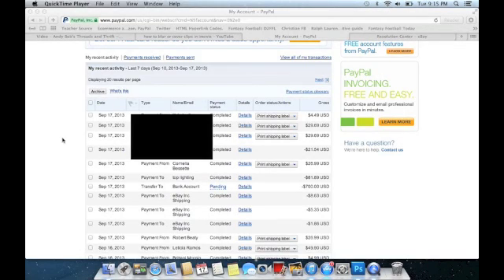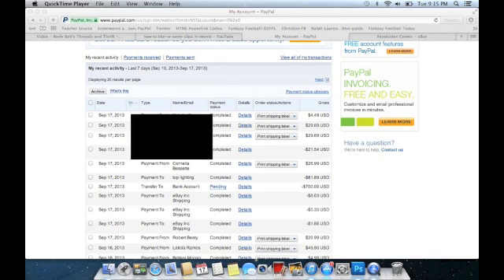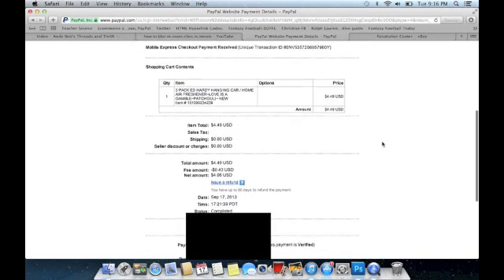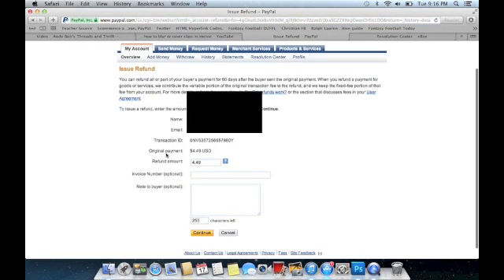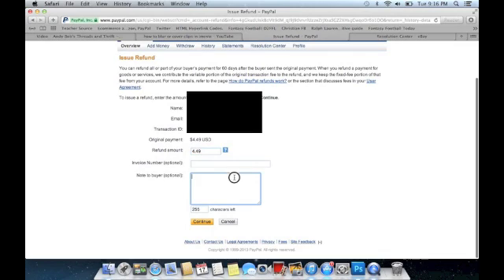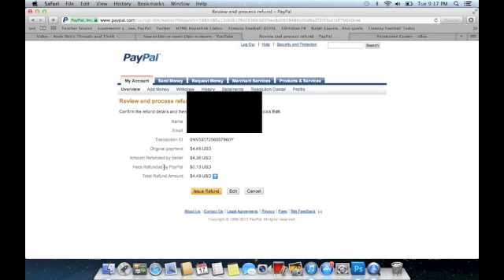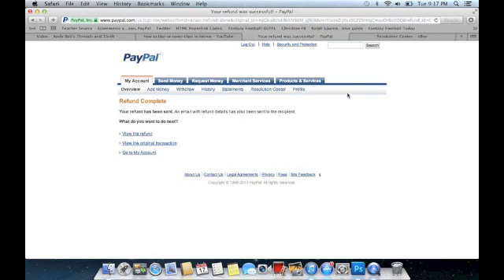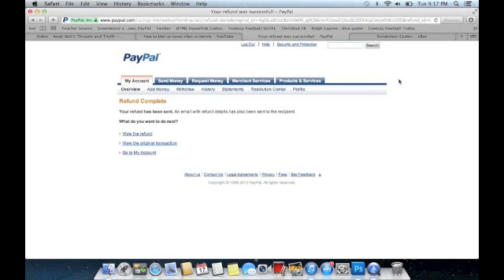How To Issue an eBay Refund Through Paypal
For tips on making money online -